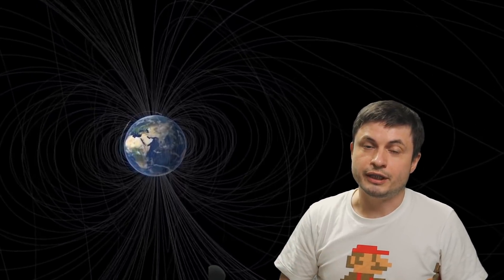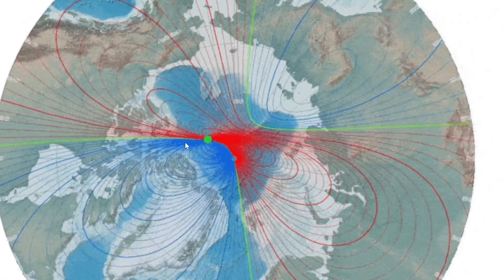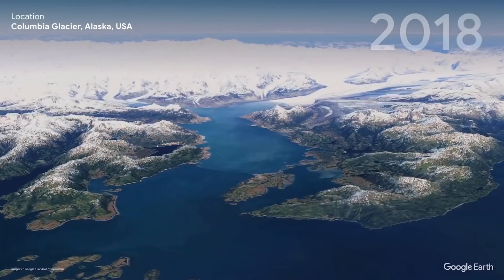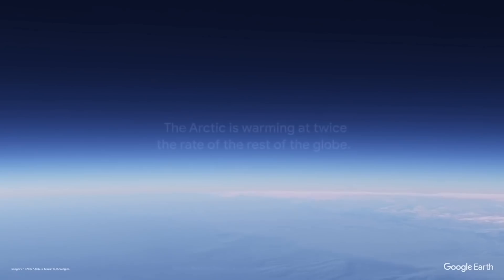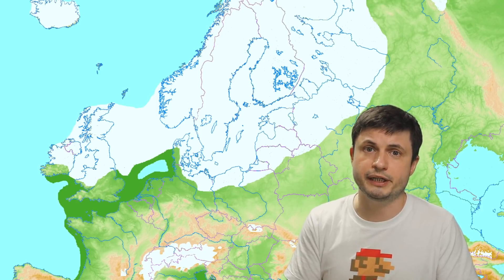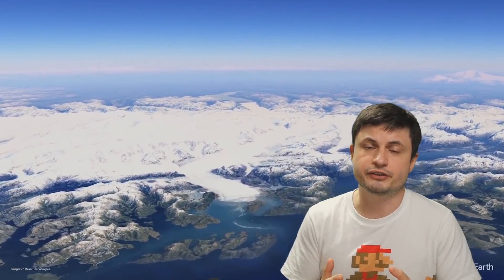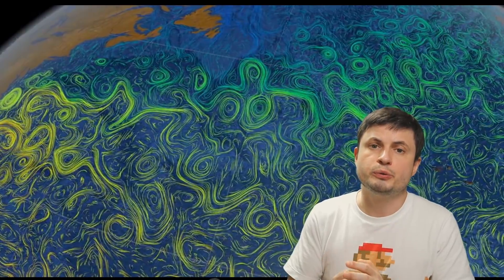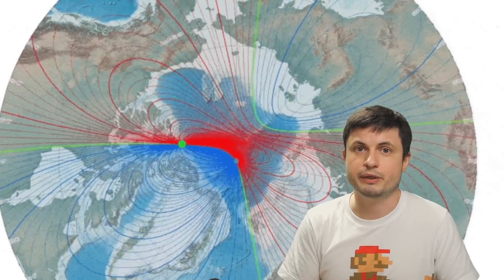Polar Drift Anomaly Has a Surprising Explanation...Humans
Hello and welcome! My name is Anton and in this video, we will talk about the solution to a mystery of the magnetic polar drift.
NATIONAL CENTERS FOR ENVIRONMENTAL INFORMATION , NOAA
ESA/NASA
Victor C. Tsai

32ygEA36irM9Dsqx2rXZmHQ9rj7ZoWDYWZ

Mike Davis,
Aaron Smyth,
Janice,
Arie Verhoeff,
Drew Hart,
Alexander Falk,
Sean Goodman,
Partially Engineered Humanoid,
Mirchell McCowan,
Steven Cincotta,
theGrga,
Les Heifner,
Viktor Orias,
Tybie Fitzhugh